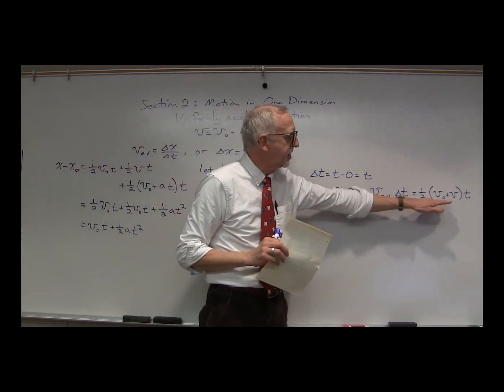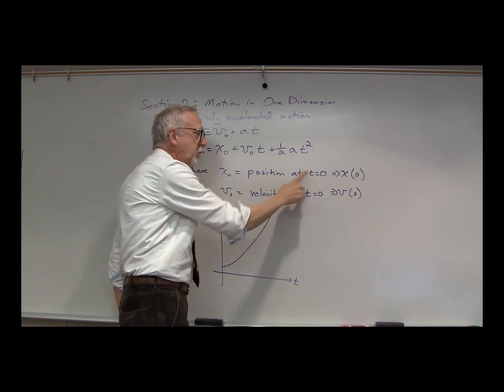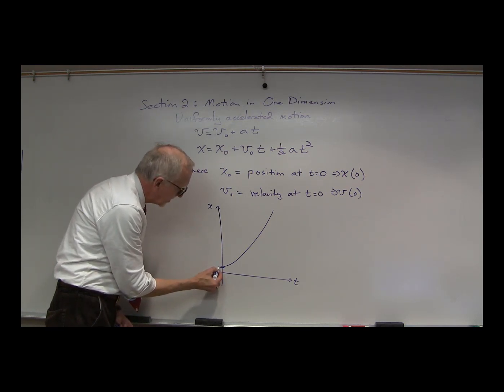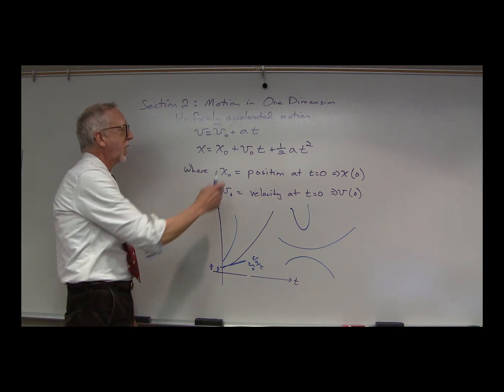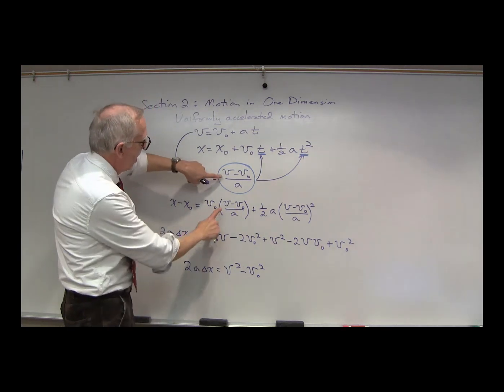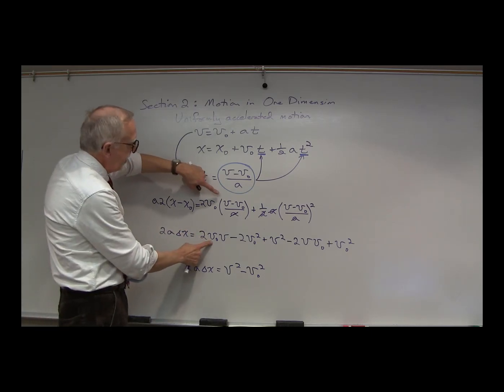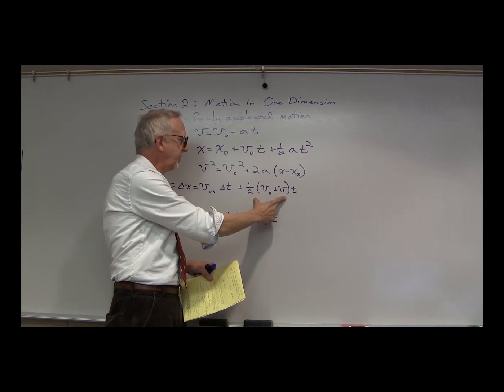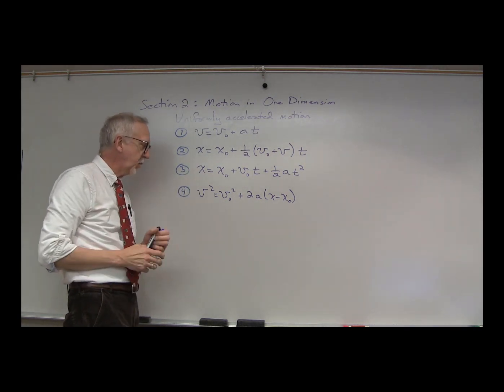PHYS2211 Lecture #2, Part 5: Motion in One Dimension, Uniformly Accelerated Motion